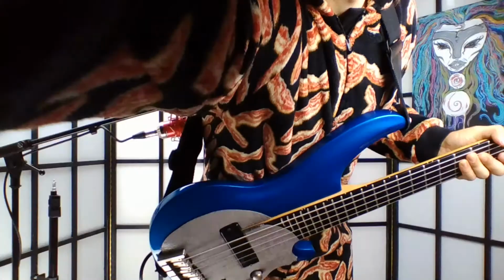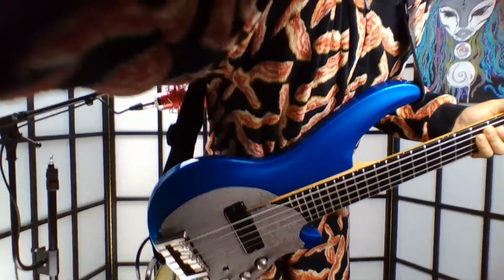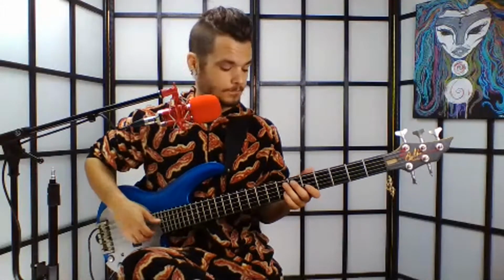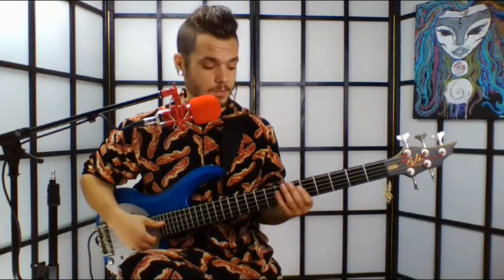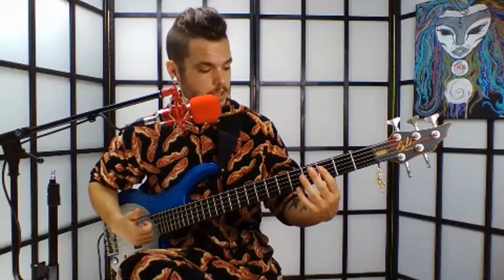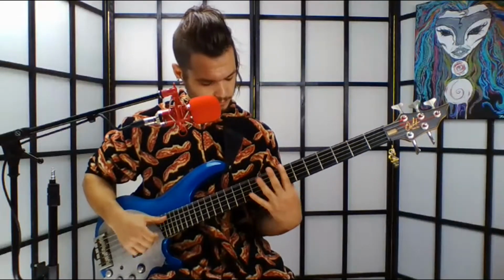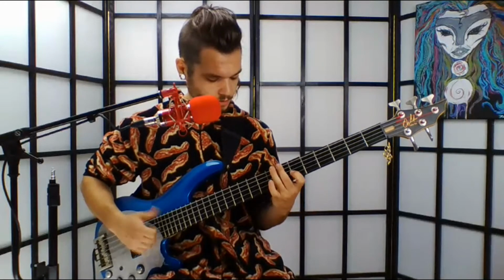#53: Open-Slap-Pop-Slap ~ Easy To Understand Slap Bass Vocabulary ~ 50 Basic Slap Bass Patterns Pt.2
In today's video #53:Open-Slap-Pop-Slap ~ Easy To Understand Slap Bass Vocabulary ~ 50 Basic Slap Bass Patterns Pt.2 We go through the pattern Open - Slap - Pop - Slap. This is a great pattern for getting your right hand alternating strong, and as usual we will be going over a few different examples o how to apply these Patterns.

APHELION